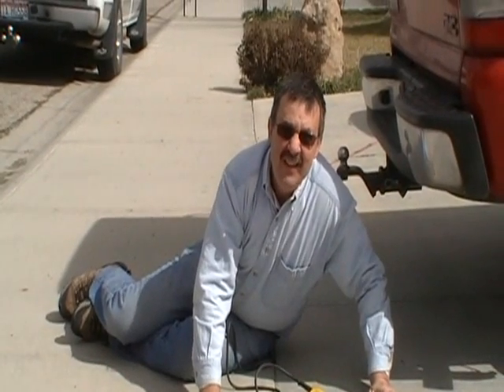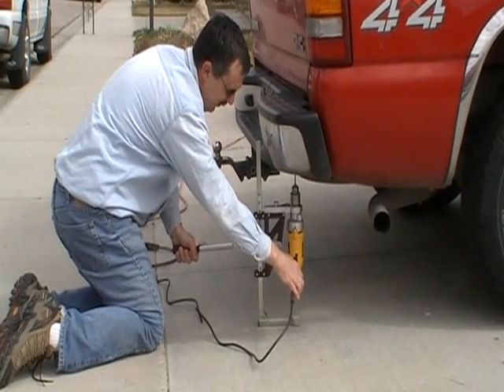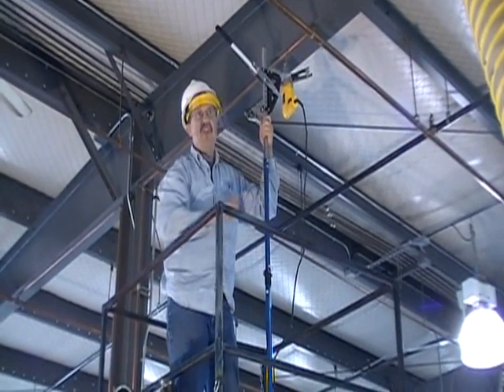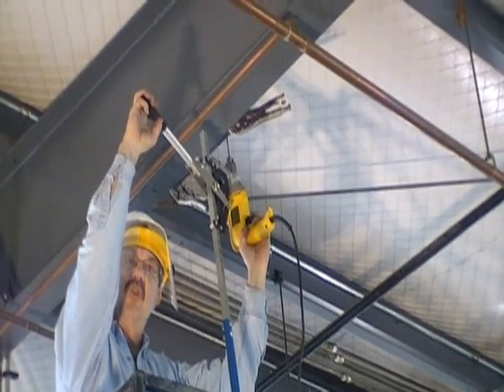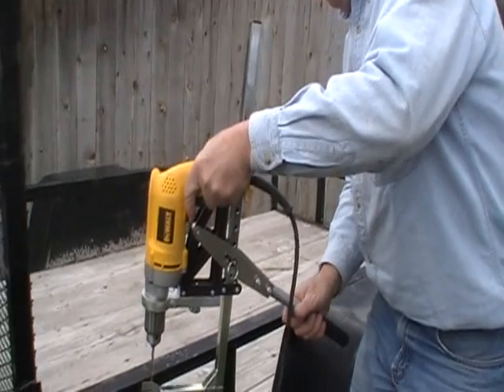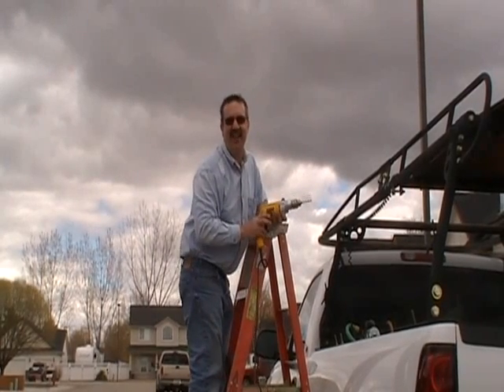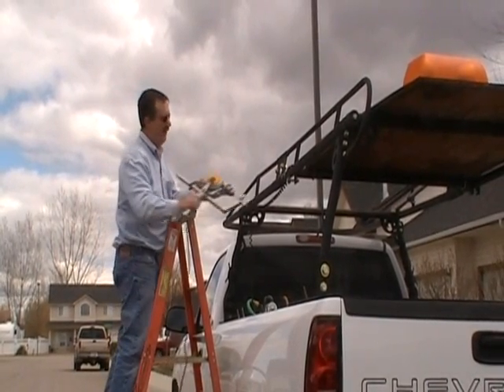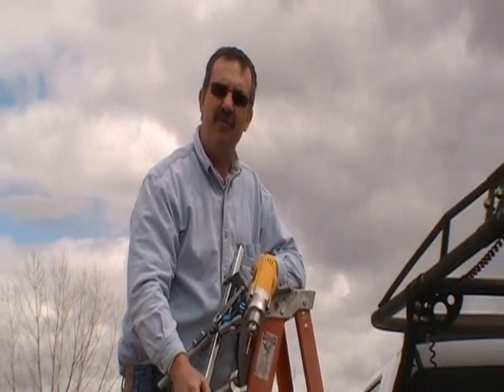Safer Drilling using the Strong Arm 5 portable drill perss.wmv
Hand drilling is dangerous. It cost more then just money, it cost down time, recovering time, broken bone. Falling of a ladder could paralyze you or even death. If you could be safer and be more productive that would be a win win. This has some of the safety benefits the Strong Arm 5 offer.